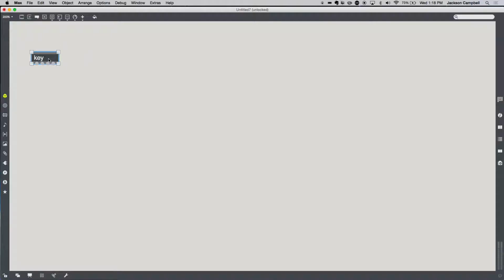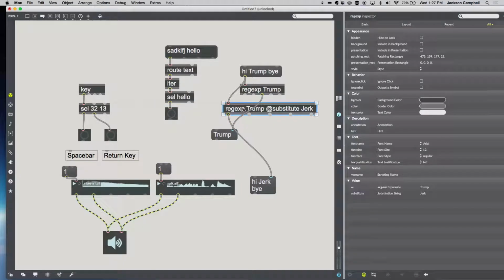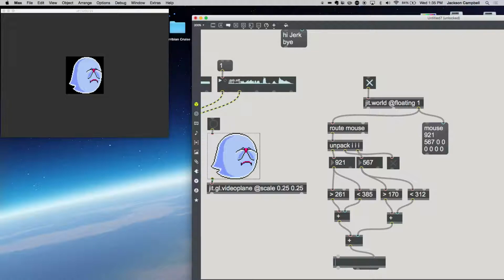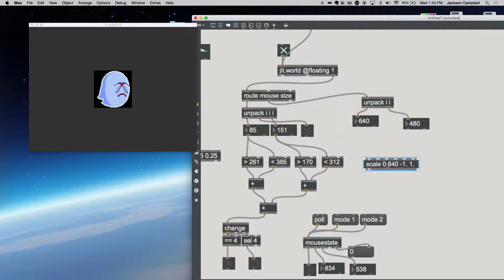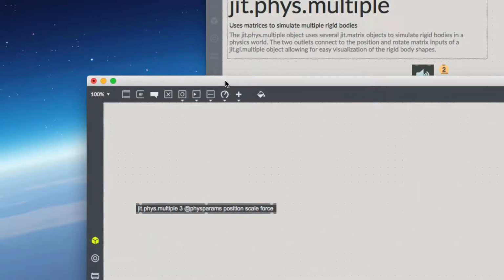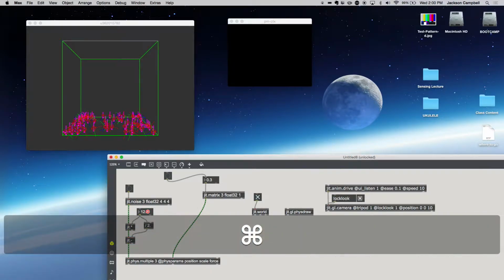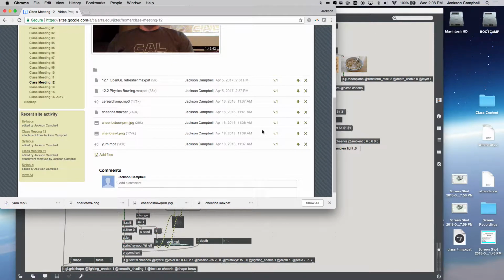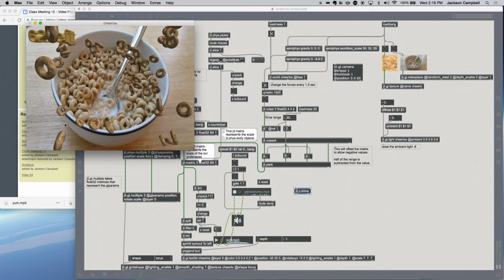Jitter - Class 12 - Interactive Strategies